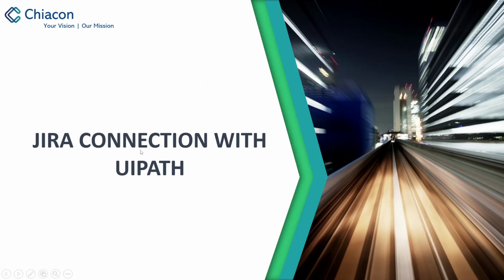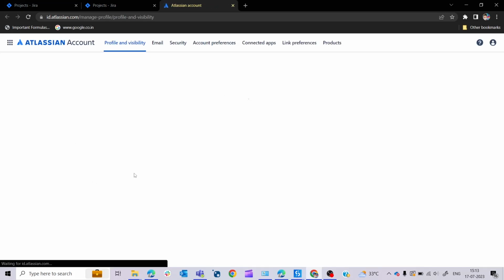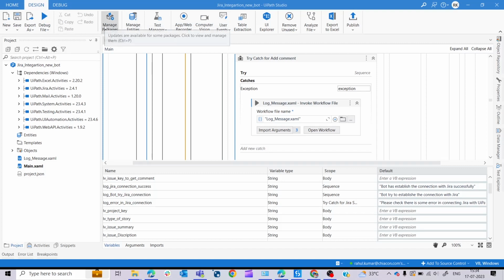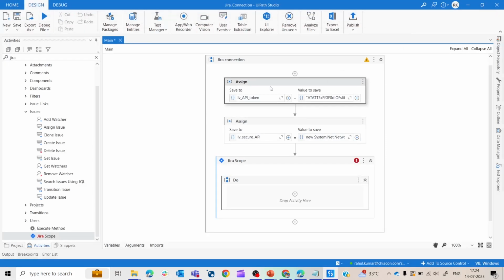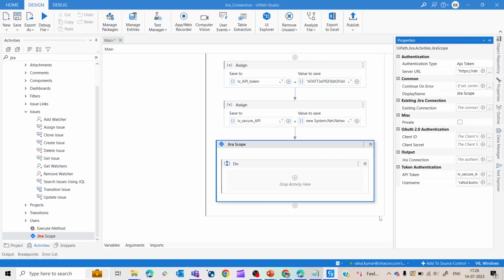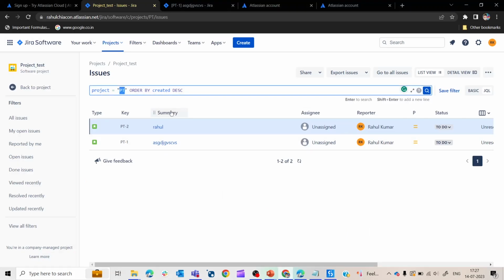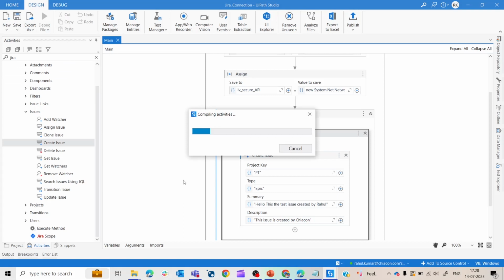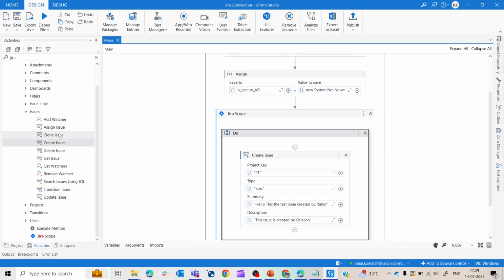Jira Connection with UiPath | RPA | Chiacon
Are you tired of the repetitive tasks that slow down your team's productivity in Jira? Imagine automating those manual and time-consuming processes, enabling your team to focus on more strategic activities. With the power of UiPath Robotic Process Automation (RPA), you can achieve just that!

In this comprehensive tutorial, we'll walk you through the step-by-step process of integrating Jira with UiPath. You'll discover how to set up seamless communication between the two platforms, allowing data transfer and task execution to be automated efficiently.